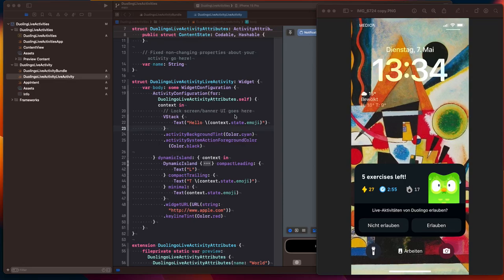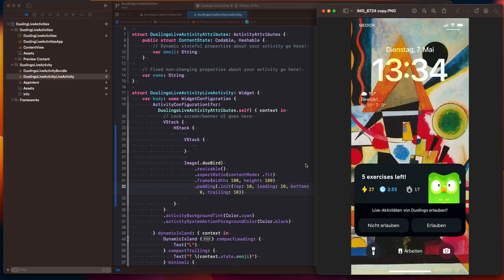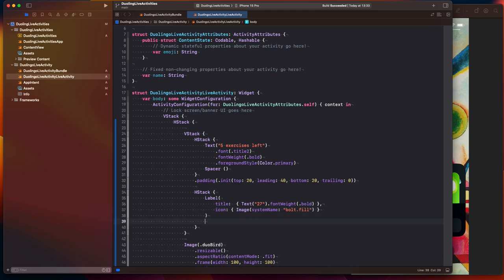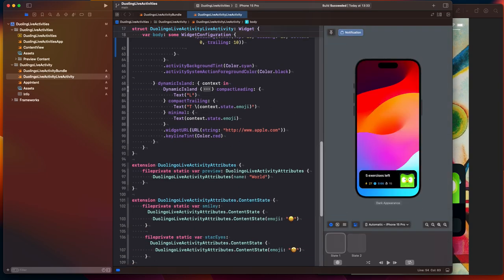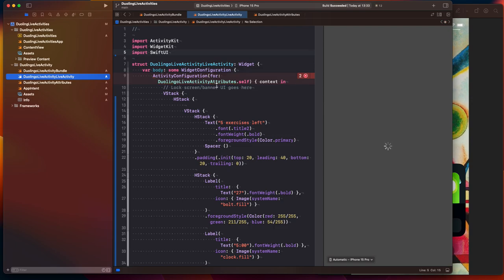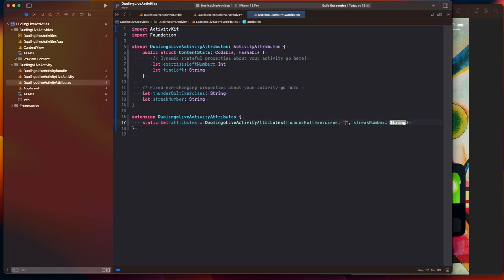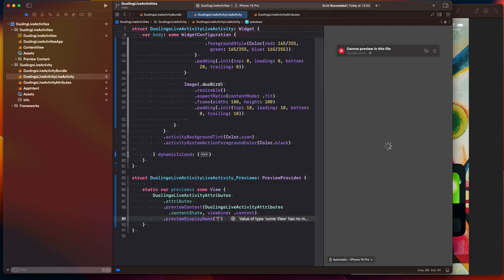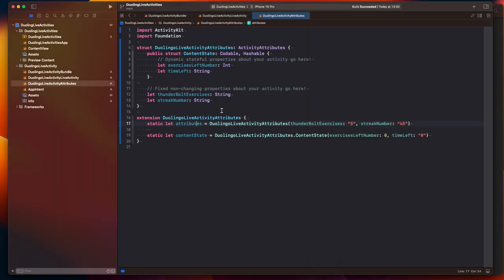Create Duolingo Live Activity Part2 UI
Implementation of the live activity UI